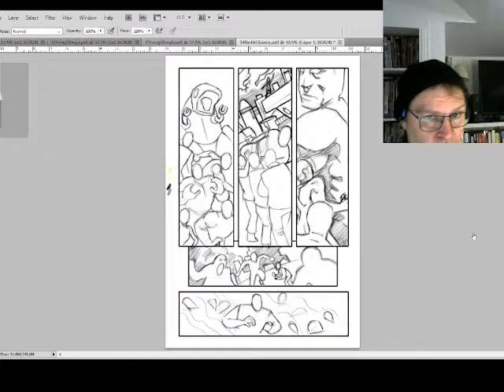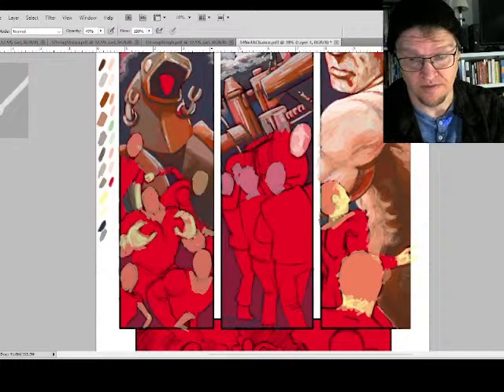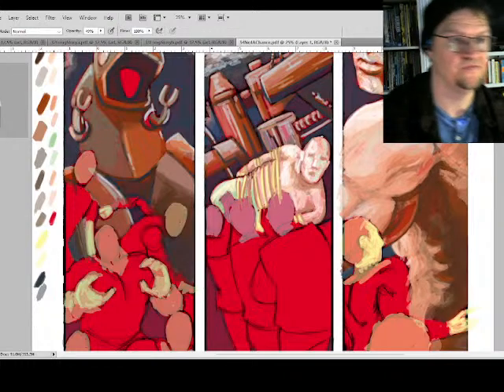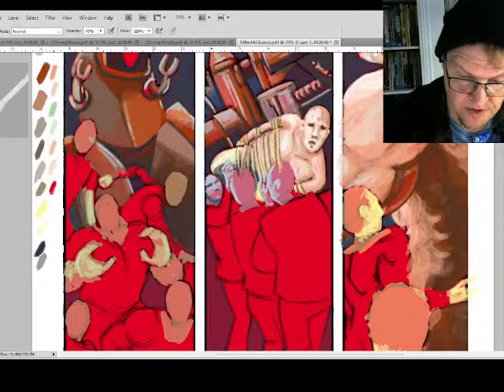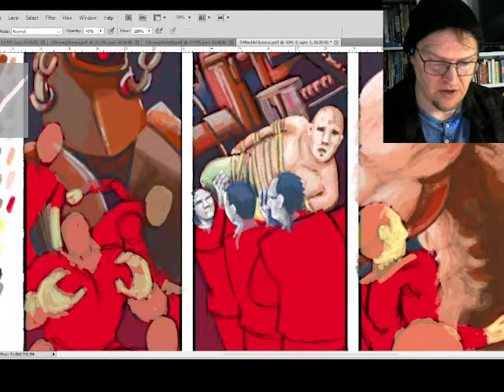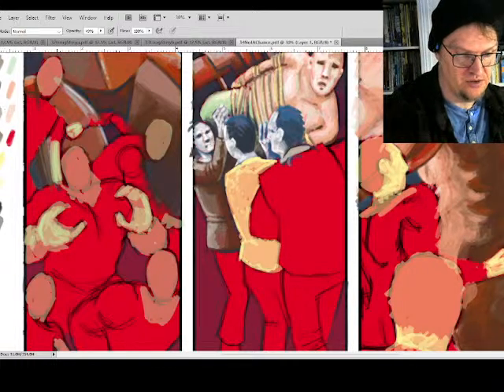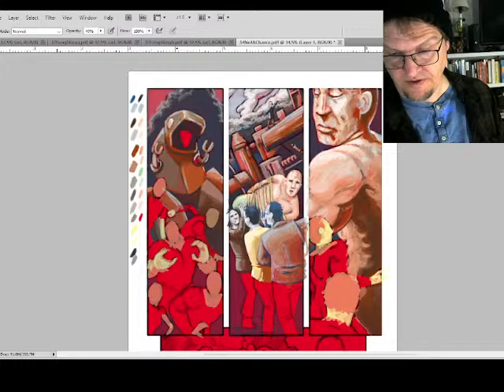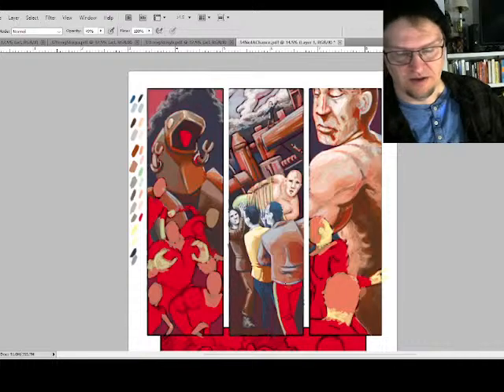New digital one page comic idea hybrid this afternoon. Part 2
Vote your favourite in the comments.  Page layout 1, 2, 3 or 4?
I use sequential writing and illustration to demonstrate ways of exploring character, dialogue, relationships and scenarios. I aim to inspire others to utilize artistic ways of communicating imaginatively.
I do a comic story page everyday. Often from suggestions.from participants of this stream. Want to take part? Put your one-page story idea in one or two sentences, a line of dialogue or three words in the comment section.

for more Run-C-maN content.